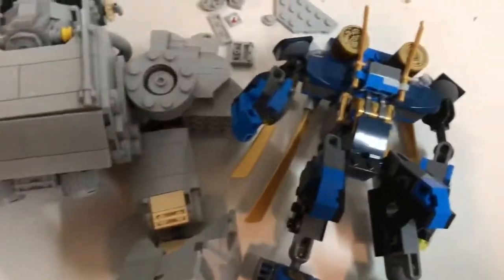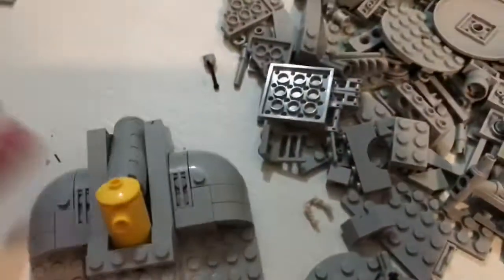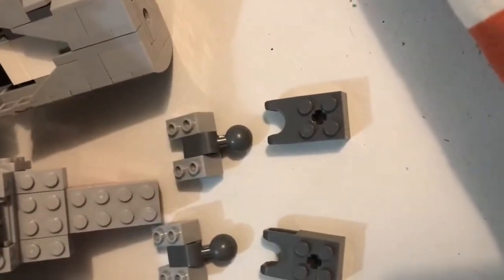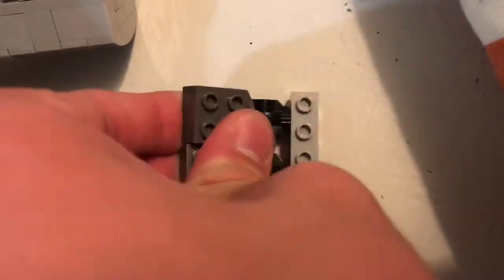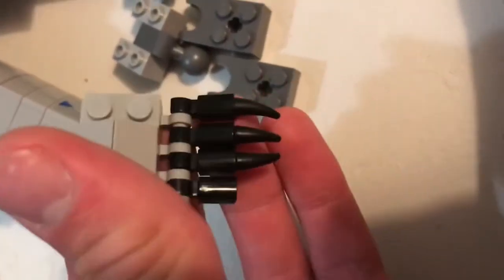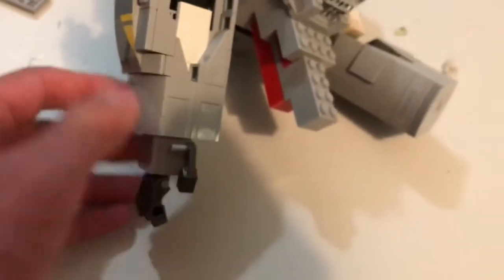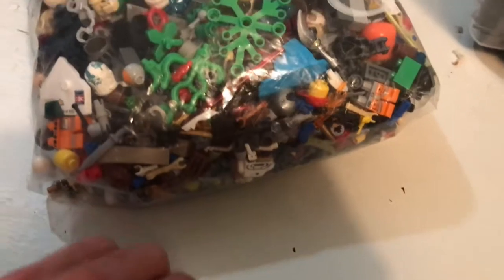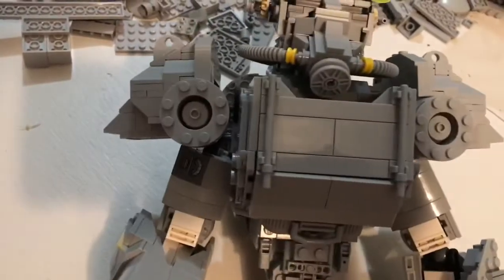Building T-60 Power Armor in lego Part 2- Hands And Back